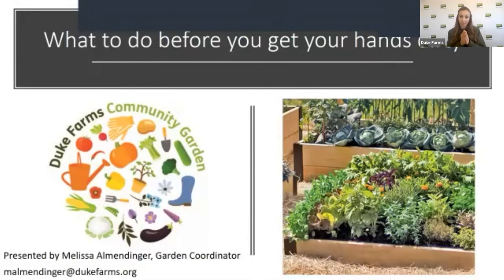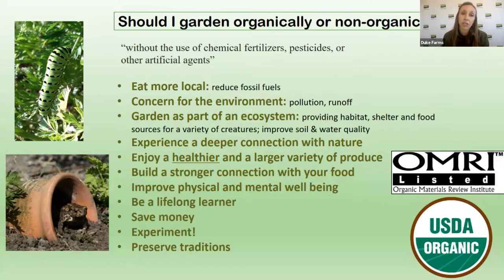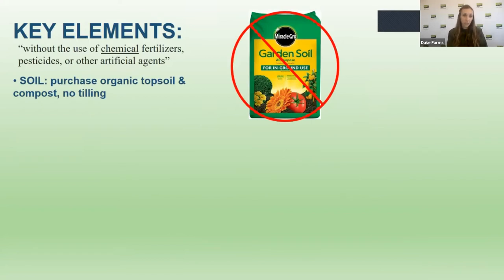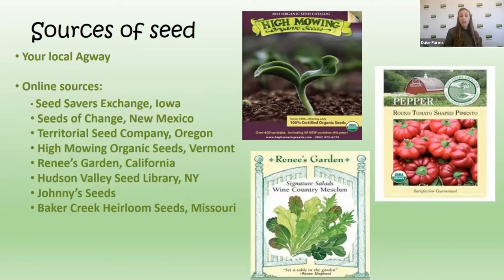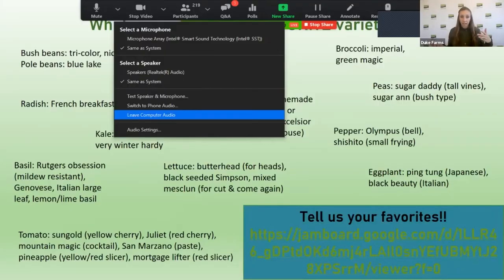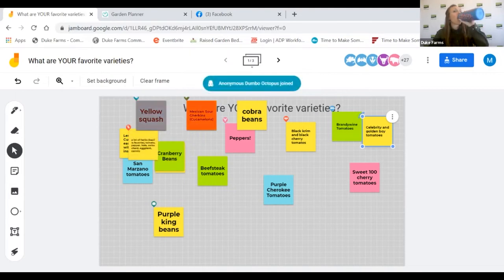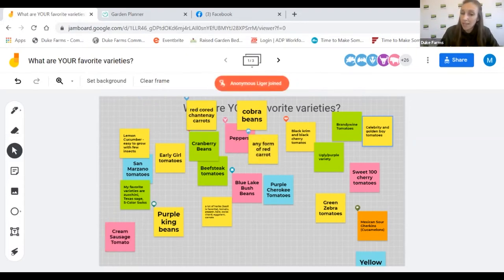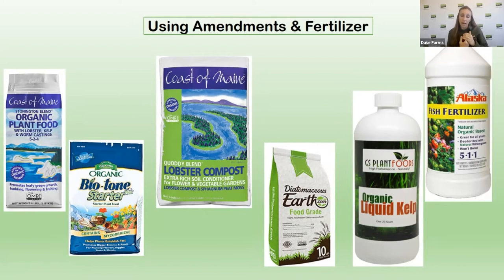Gardening: What to do Before Getting Your Hands Dirty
The winter is a long and dark time for gardeners- what can we do with all this extra time?

We can plan our gardens of course! If you’re a brand-new gardener or looking to up your gardening game, join us for this virtual session where we will share ideas on how to select what crops to grow & our favorite varieties of veggies. We will demonstrate some of our favorite garden tools and soil amendments that will help you have a more productive growing season. Participants will be able to share some secrets to their own success as well!

This webinar was offered ONLINE through Zoom.
Please view our Eventbrite for more Duke Farms online classes.